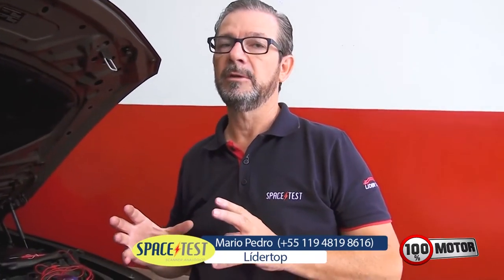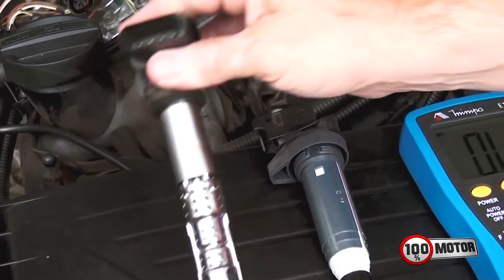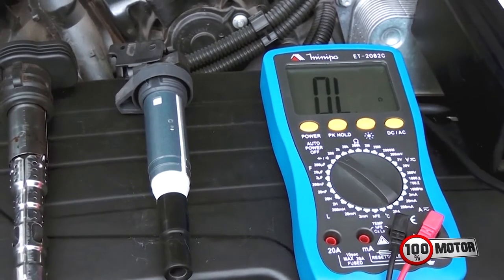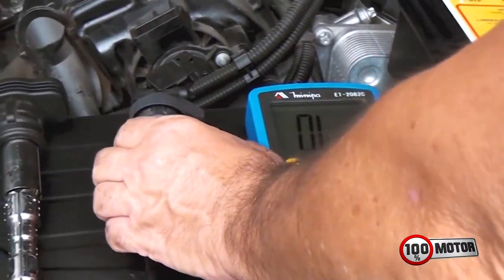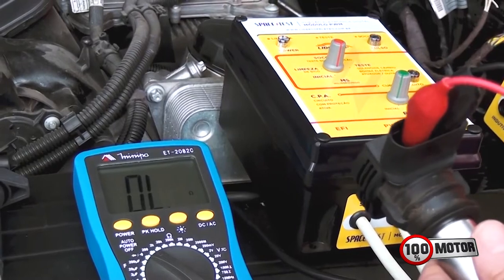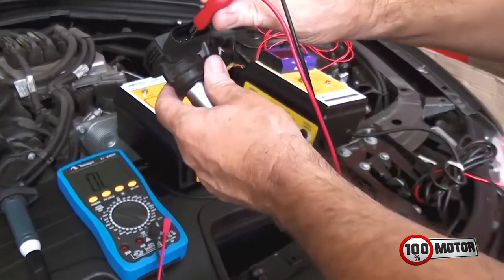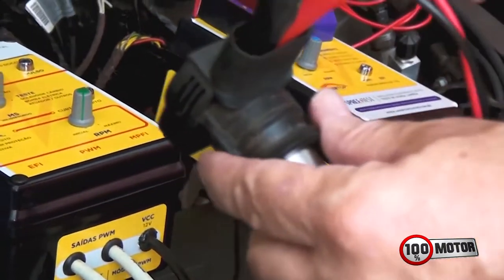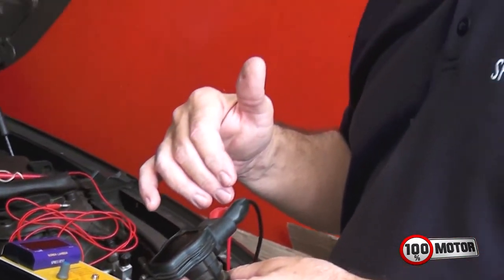Comparação de Bobina JETTA e BMW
100% Motor
Hora da Revisão
Confira também nossas revistas eletrônicas: